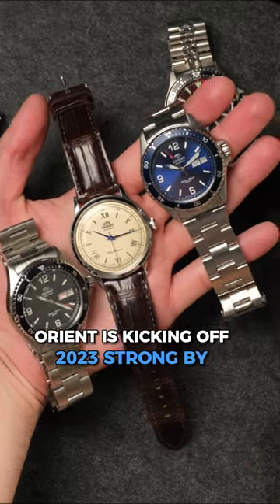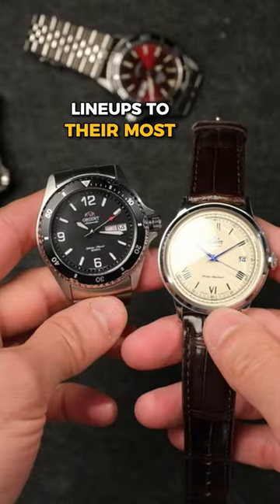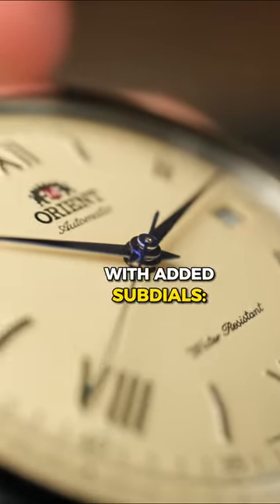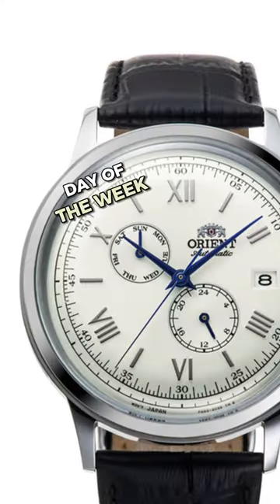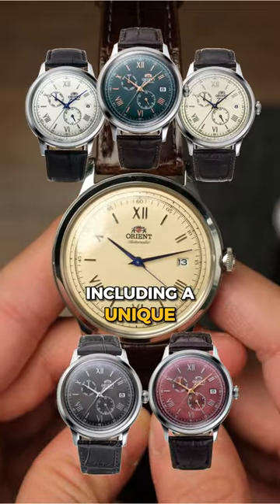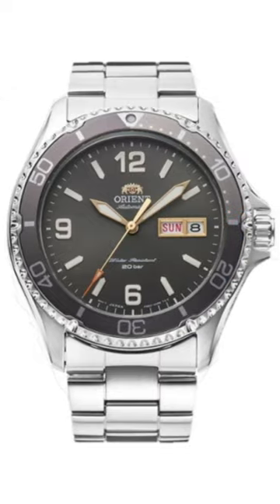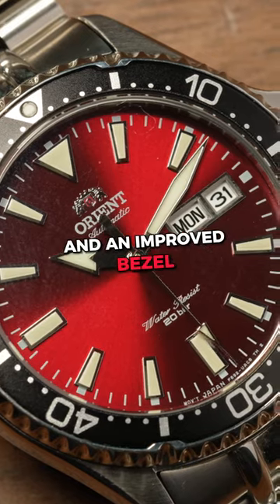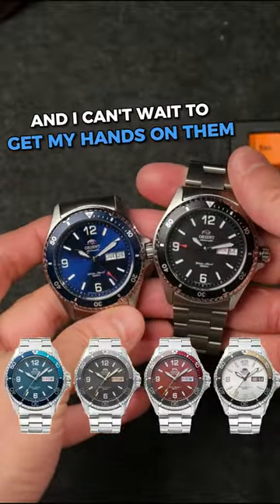9 New Orient Watches Are Coming Soon (Bambino and Mako)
Old Orient Bambino
Old Mako II

In March 2023, Orient is releasing 5 new versions of the classic Orient Bambino based on the bambino V2, but with additional sub-dials.

Orient Bambino references: RA-AK0701S, RA-AK0702Y, RA-AK0704N, RA-AK0705R, RN-AK0703E.